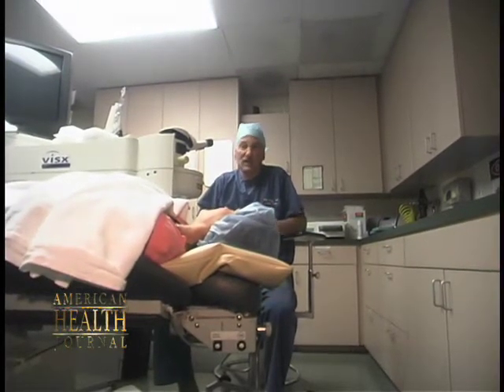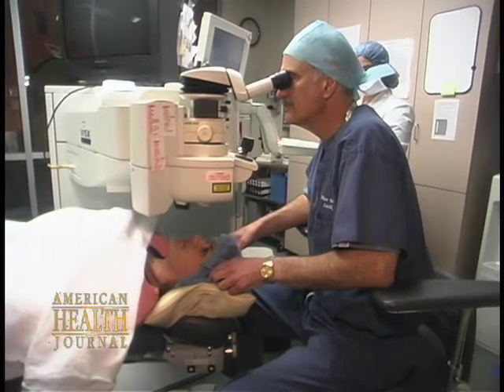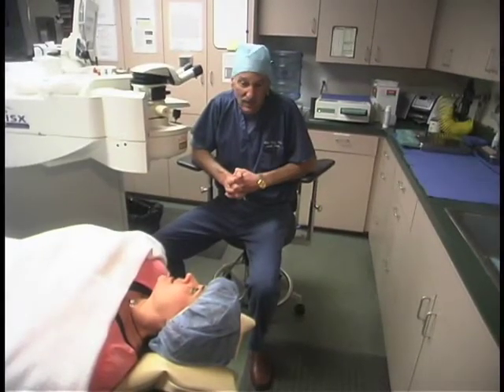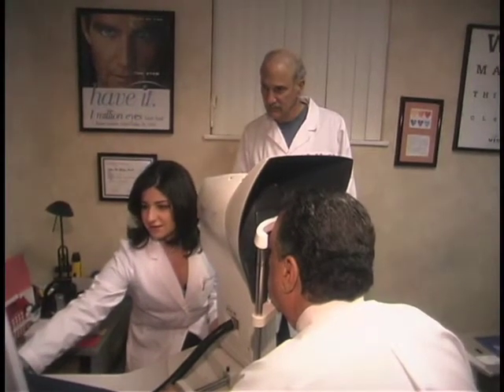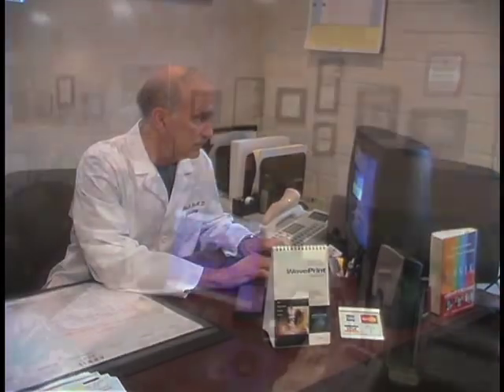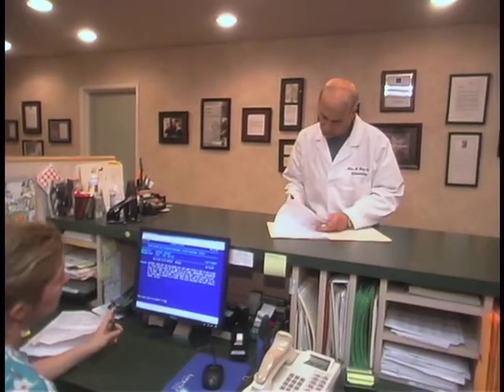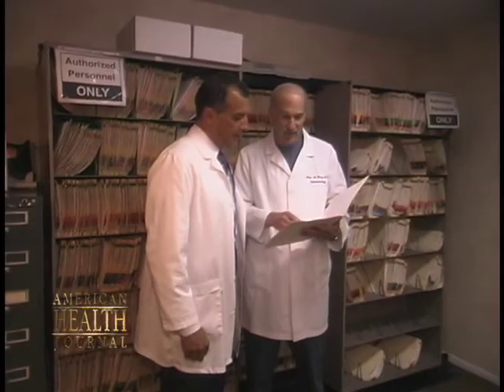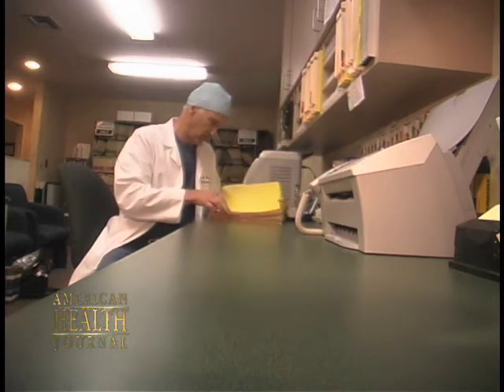What is Laser Vision Correction